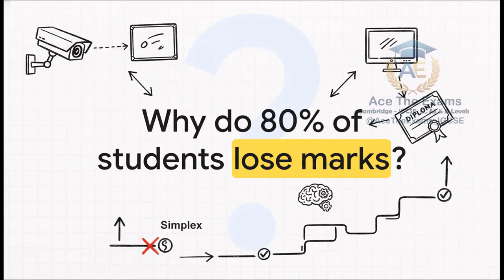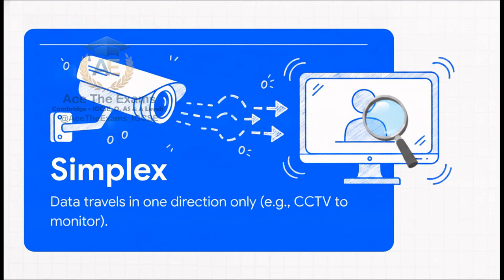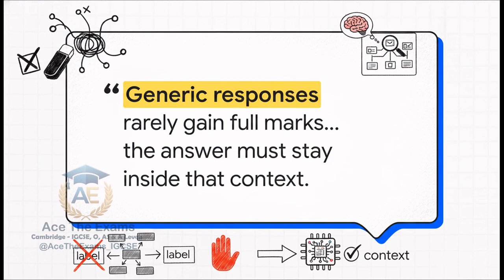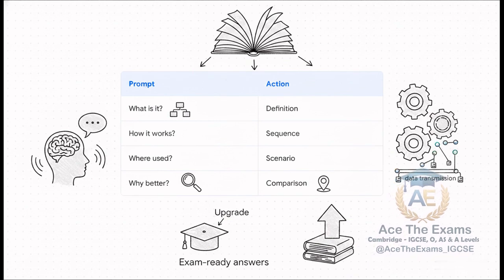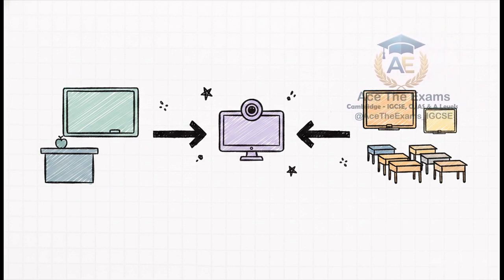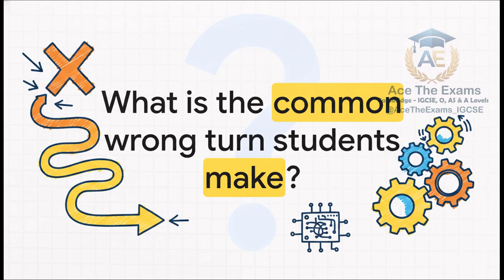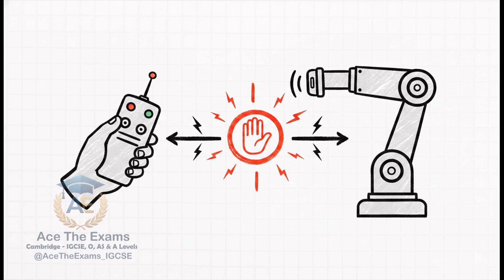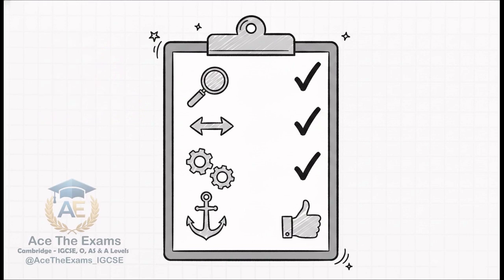Simplex Half Duplex and Full Duplex Problem Solving - Computer Science IGCSE and O Level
Welcome to Ace The Exams! This lesson covers Simplex Half Duplex and Full Duplex Problem Solving - Computer Science IGCSE and O Level.

Level: IGCSE